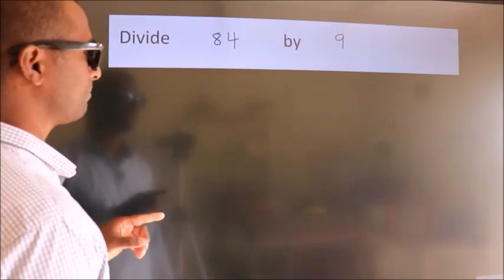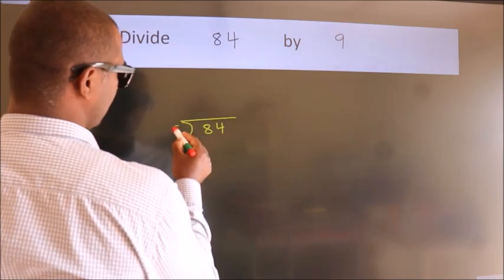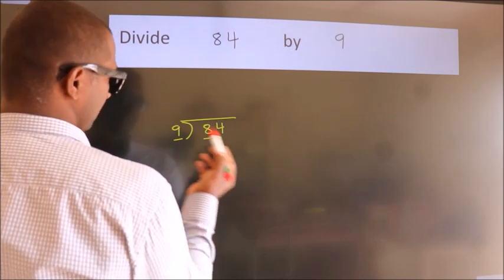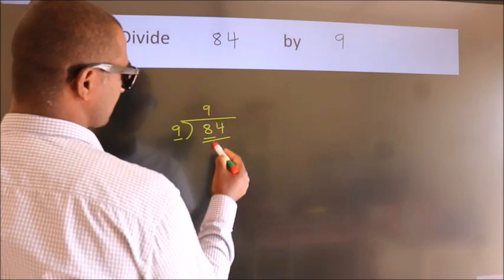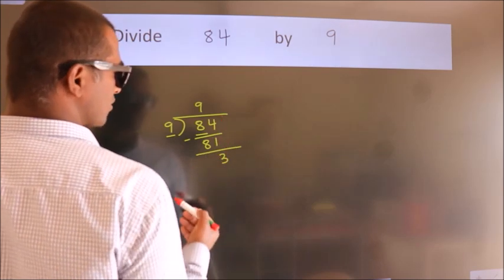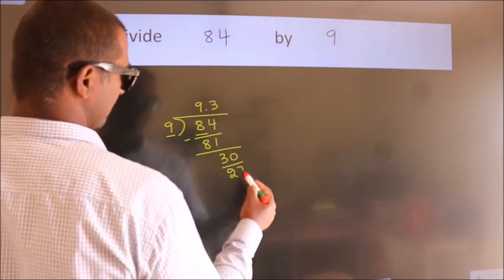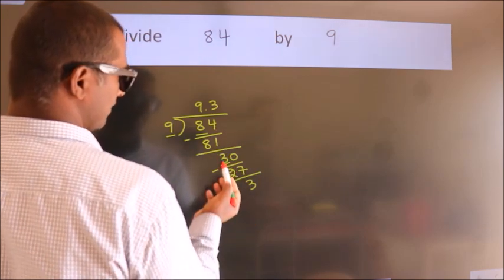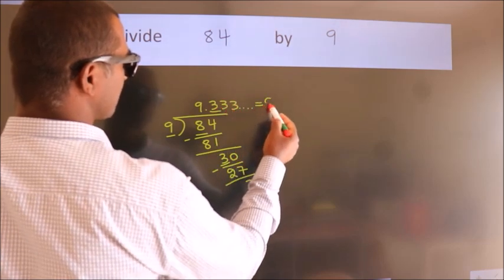Divide 84 by 9 Divide completely